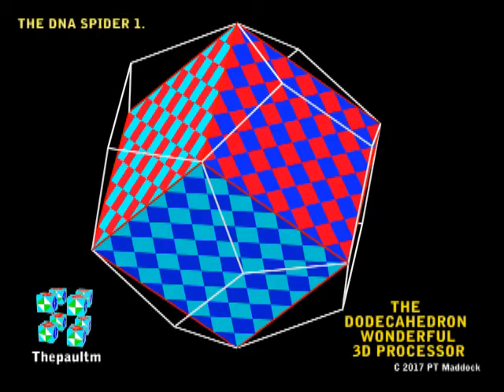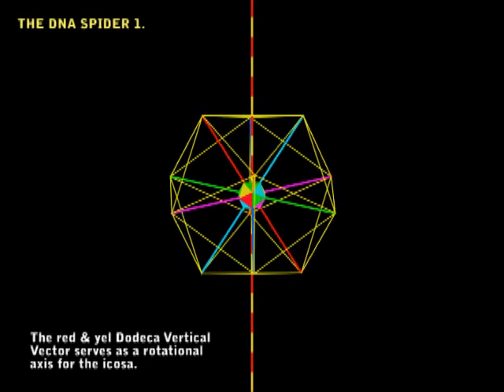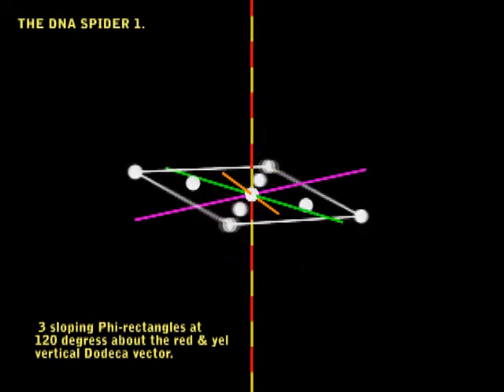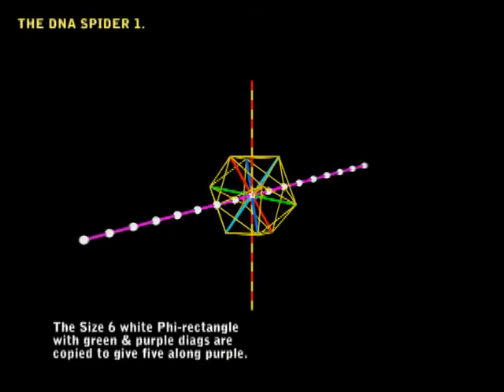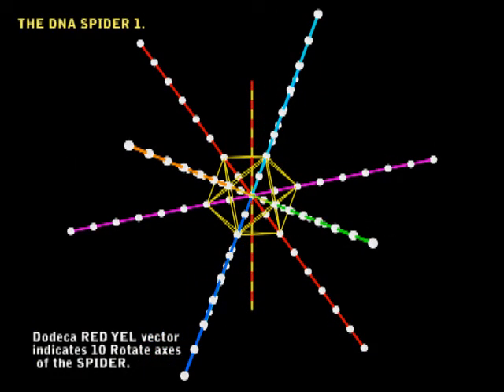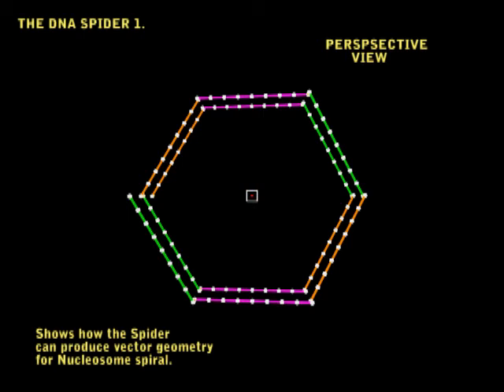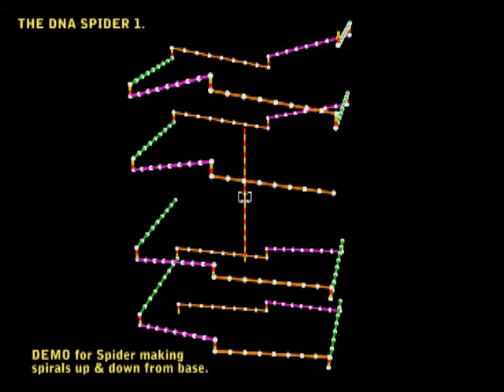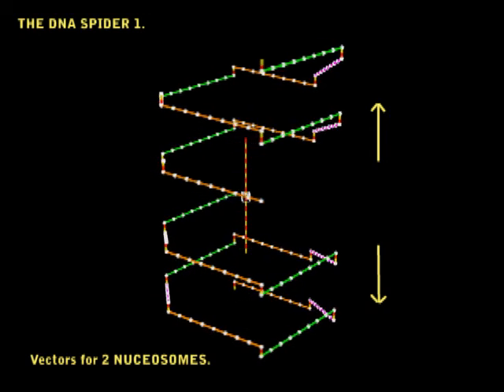THE DNA SPIDER NO CHAOS 1 (Forw & Rev Nucleosomes)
THE DNA SPIDER NO CHAOS 1 (Forw & Rev Nucleosomes)  is an extremely useful geometric tool for forming the 3d geometry of nucleosomes.   It is basically the correct sized Icosahedron vectors for giving the correct orientation when putting together the B type DNA String to make a nucleosome .   What is amazing about this geometric spider is that you cannot go wrong when using this tool because it ensures that the string bends are the correct geometry.  This is a million times better than just using a scholars opinion on how the nucleosome goes together.  The accuracy of the artists illustration is probably lucky to have a 5% tolerance,  This 3D platonic order can give an accuracy to 10 decimal places.